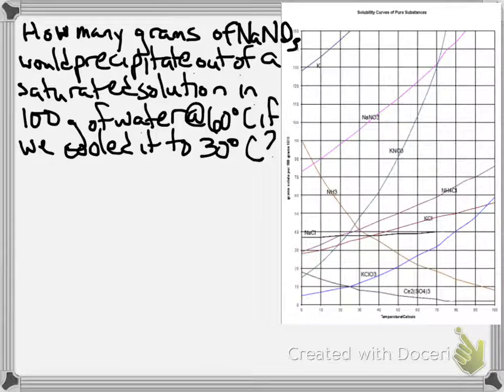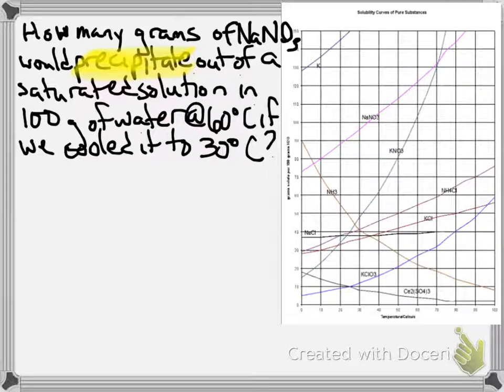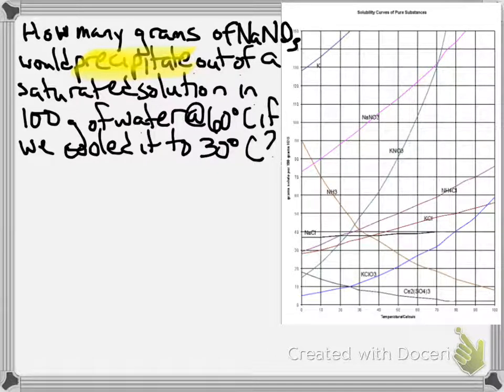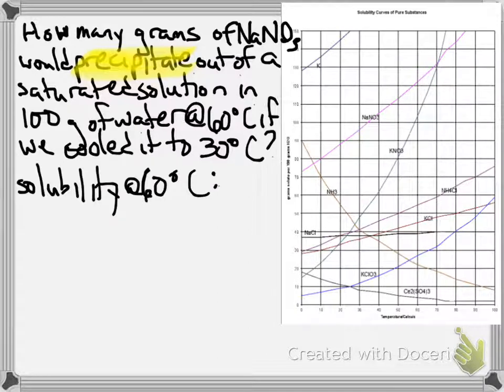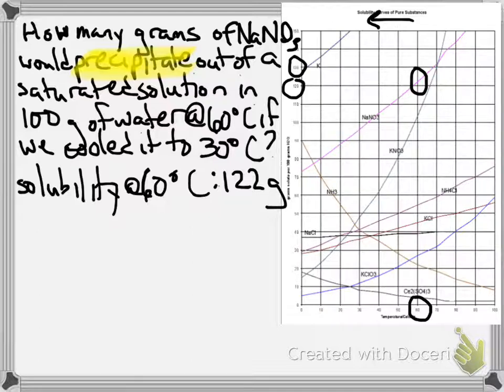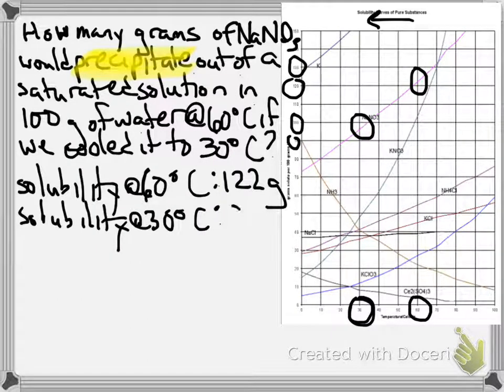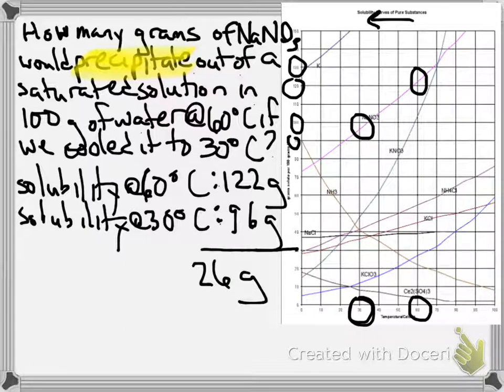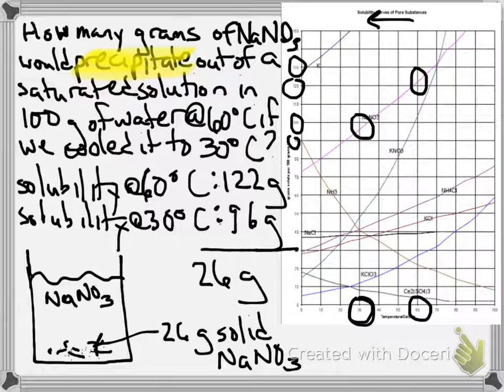Solubility Curve Tutorial Part 2 - dealing with different temperatures